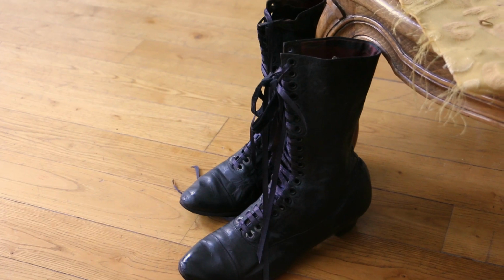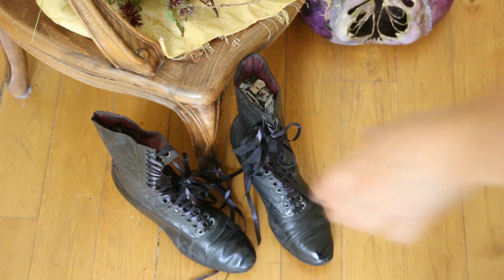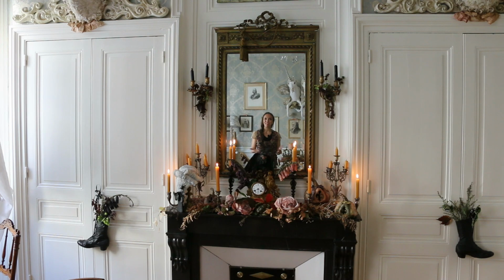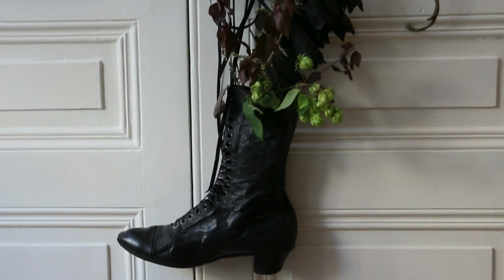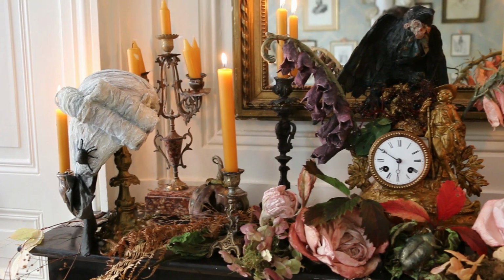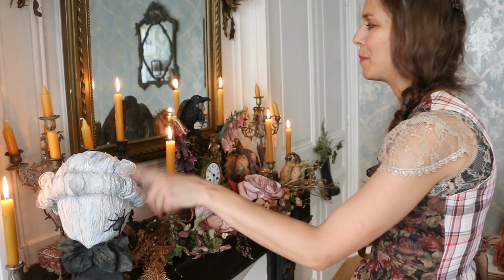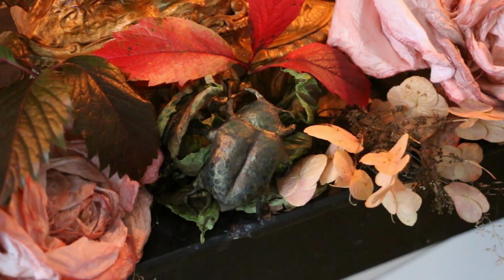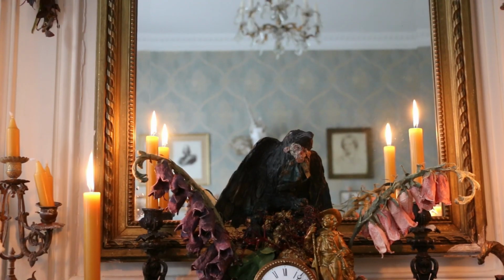Halloween 18th Century Mantel, 2021, french haunted Castle | Merveilles en Papier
Decorate with me the Mantel and fireplace, in my little french haunted Château, with a decor inspired by the XVIIIth century. All the paper decors come from my Halloween workshops, I added  some brocante finds and greeneries from the park, the whole halloween home tour is coming in a few days. Hope it will inspire you !

The new Halloween Workshop opens september 15, 2021

ABOUT
Hello I'm Laetitia Miéral a Paper Magician living in St Etienne, France.You will discover in my channel, my Paper Secrets, tutorials, glimpses in my studio and my Kingdom , my artwork , characters, carriages, dollhouses, Vlogs and Fairy Tale decor videos.

Laetitia Miéral
September 2021